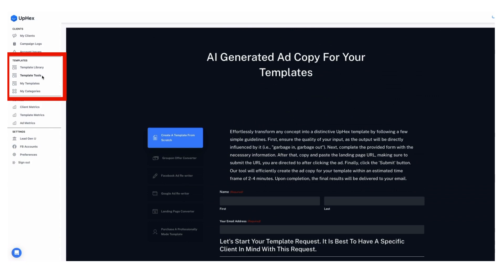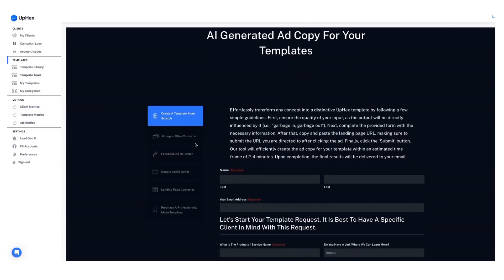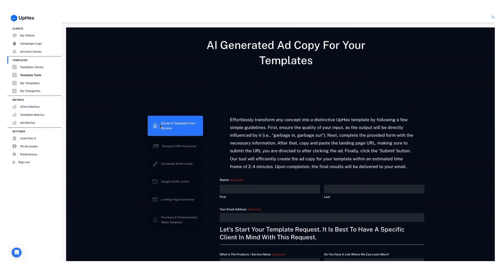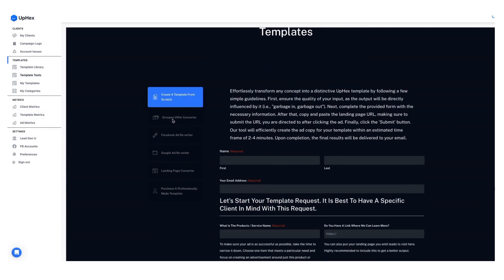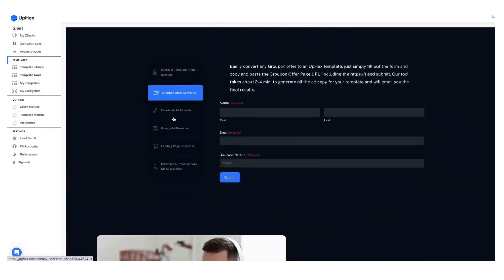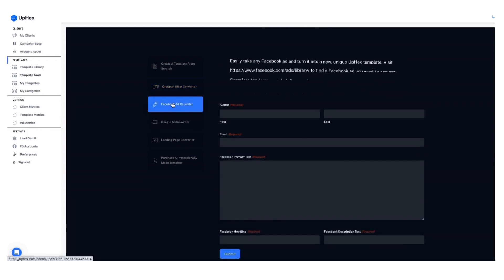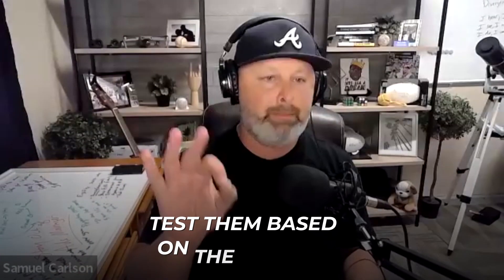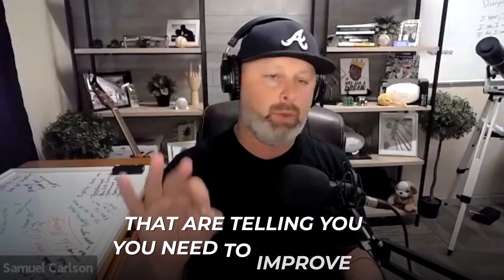Lead Gen Agency: Facebook Ads Not Working in 2023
To get the resources mentioned on this videos and other videos on our channel like this, please head over to out Free Facebook Group to download all guides and mentioned freebies.

UpHex is another software you can sell that offers automated Facebook Ads in your Agency.

Want to Build Your Agency Around The Best Tool? You Need Go Highlevel:

Already a member?